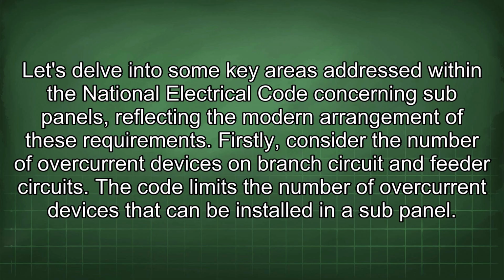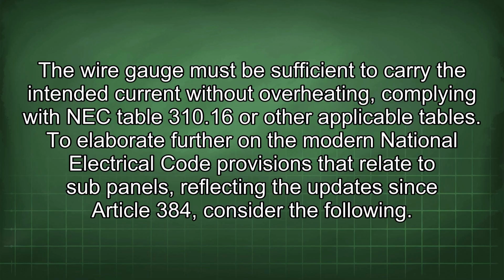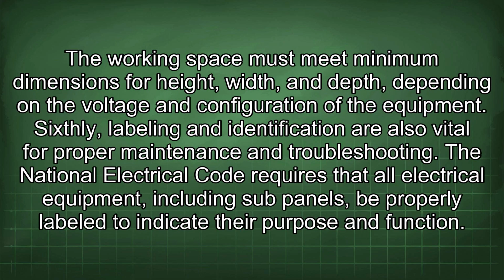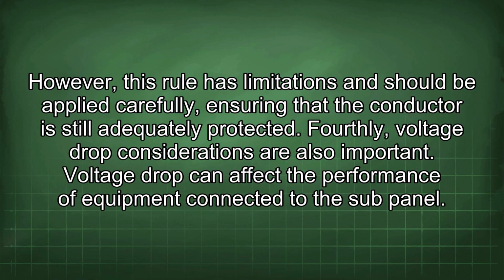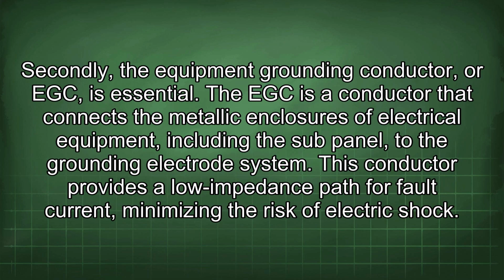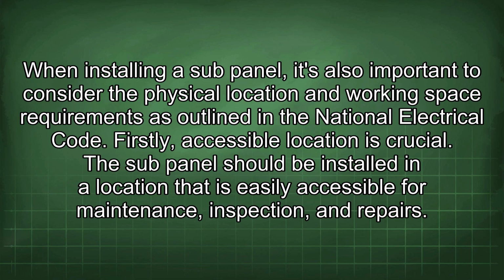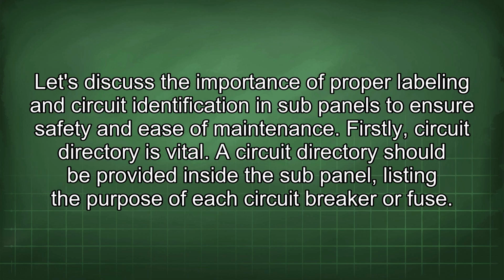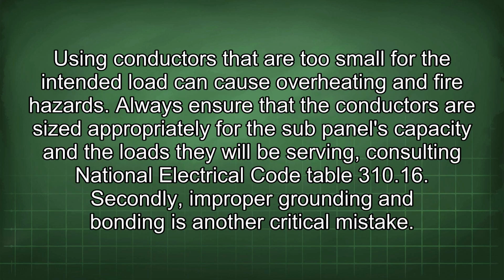Sub Panel Ratings and NEC Requirements Explained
Learn if a sub panel can have the same amperage rating as the main panel. This video covers National Electrical Code article 384 and related considerations. Ensure proper wiring and breaker sizing for safe installation.